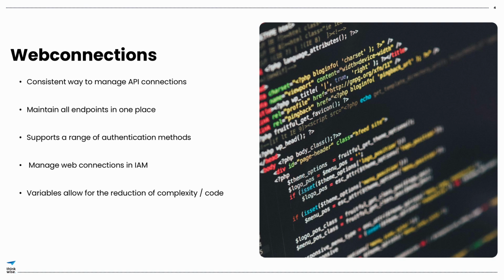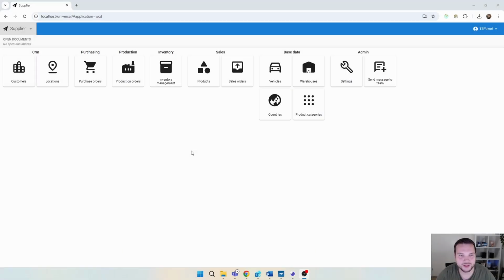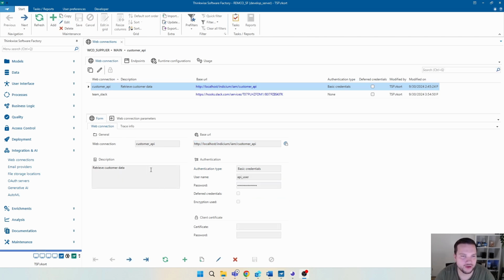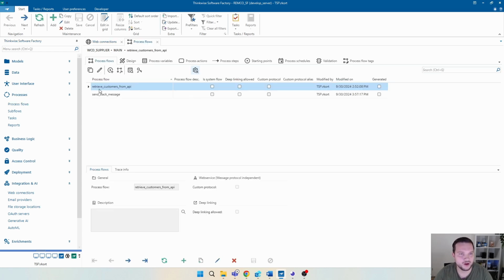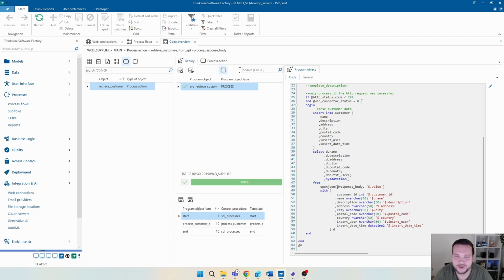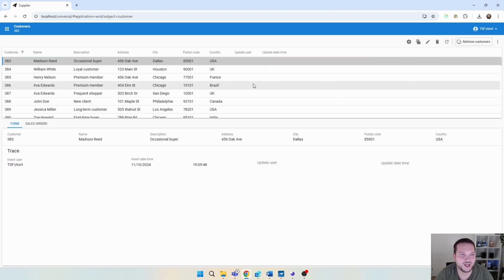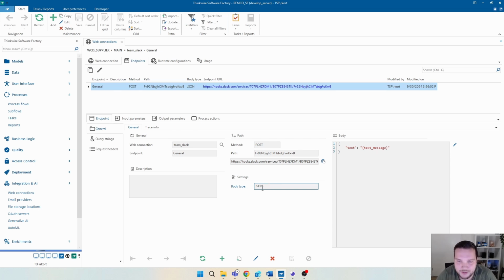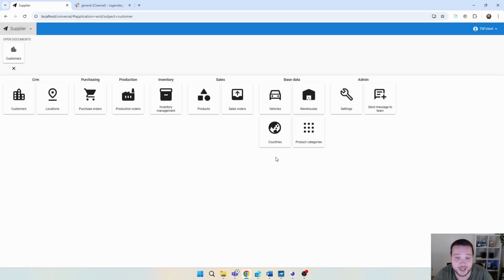Getting started using web connections in the Thinkwise Software Factory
In today's interconnected world, seamless communication between applications is essential. But how can you efficiently integrate these connections into your Thinkwise application? The answer: web connections.

Web connections provide a streamlined way to model APIs and their endpoints consistently, reducing complexity and minimizing code. In this video, I'll walk you through the process of setting up your first Web connection, making integration easier than ever.